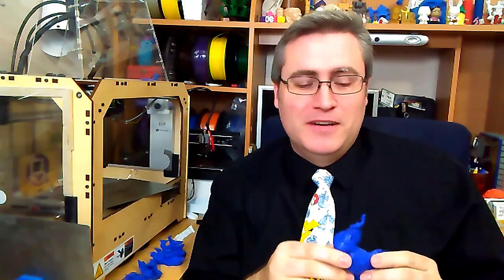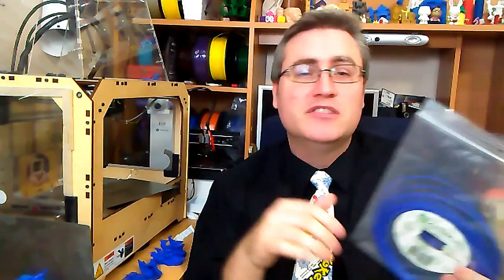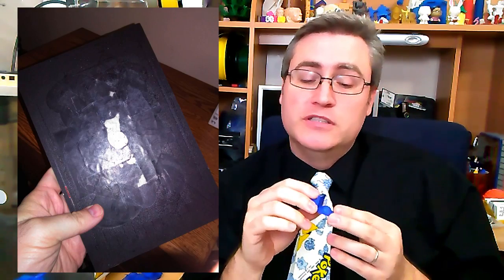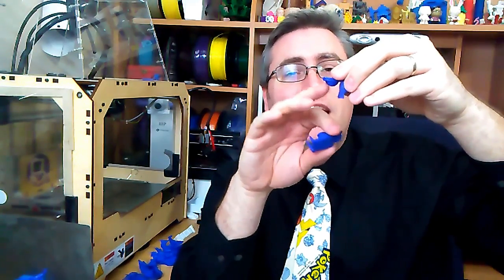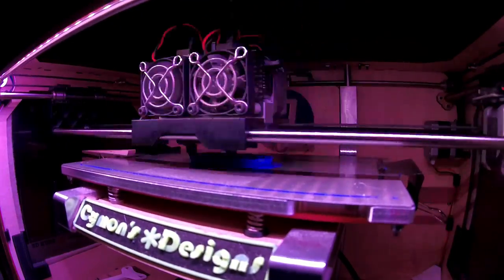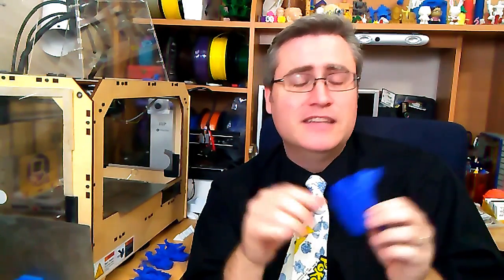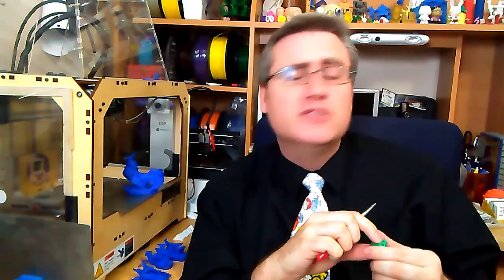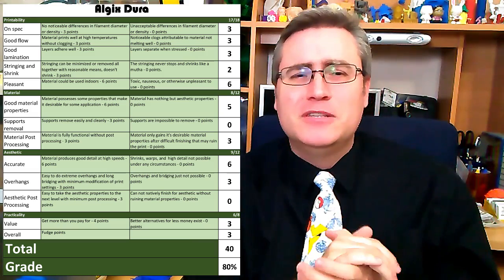2017 Chinese New Year Rooster 3D Print Project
Happy year of the rooster, everyone!

Find out more about Algix Dura on their web site: algix3d.com